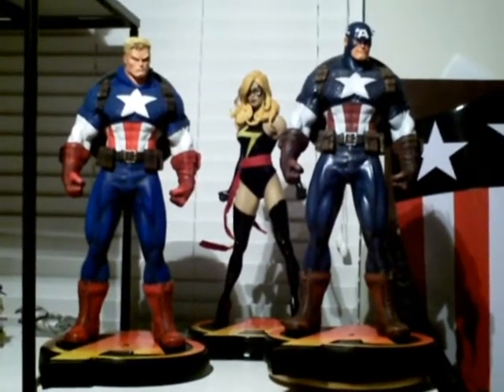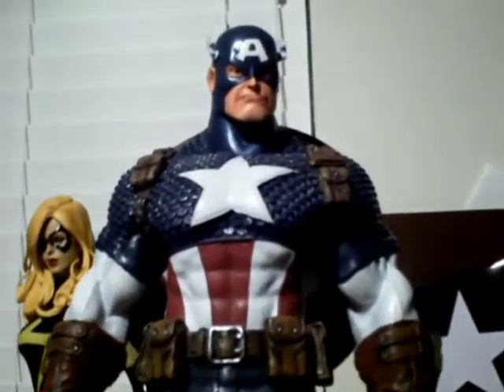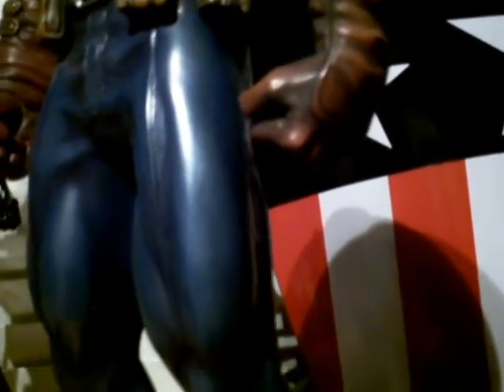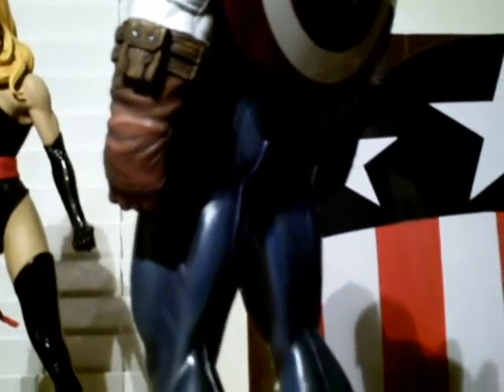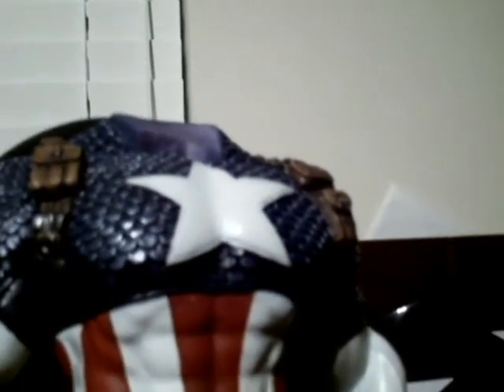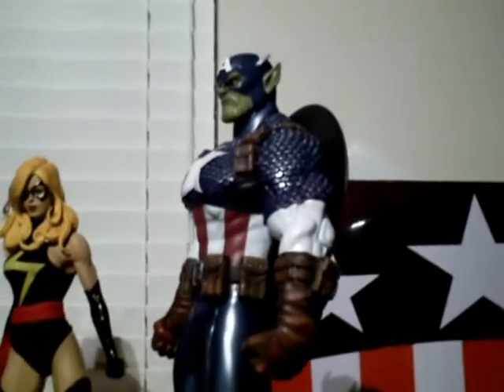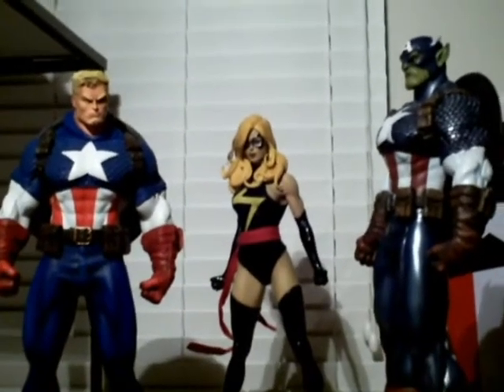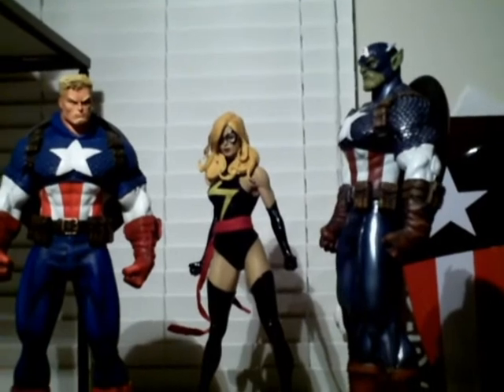Custom 1/4 Scale Captain America by Resin Pieces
A review of my 1/4 scale Captain America sculpted and painted by Resin Pieces . Features 4 switch out portraits . Comic style paint scheme and a metallic paint scheme version . Limited to 20 pieces .